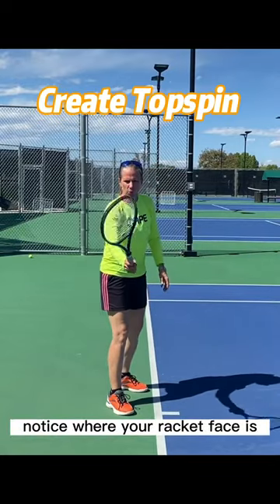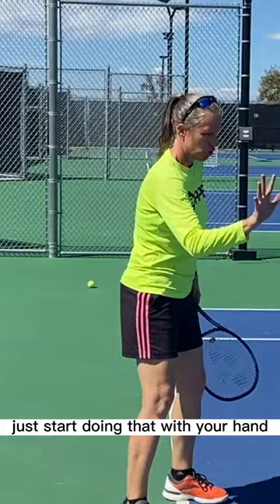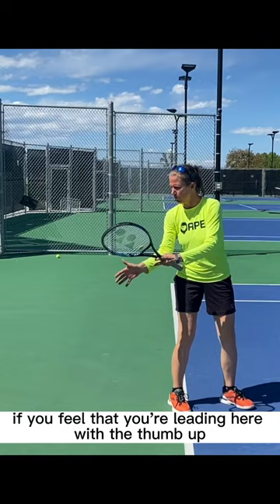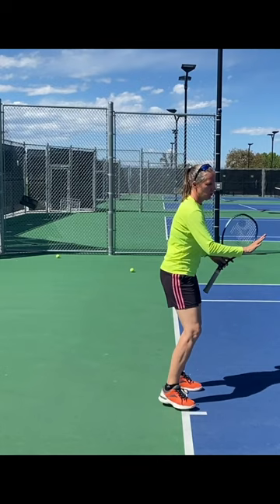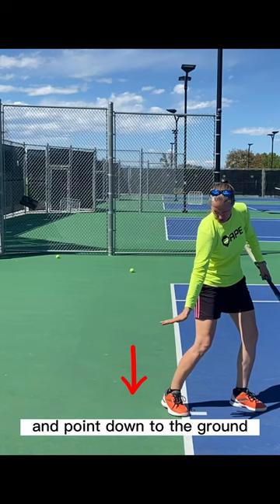Tennis Forehand: How to create Topspin. Link to full video below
Do you want to learn how to create more topspin?

Shadow the forehand first with just your hand. The palm "acts" as your racket face and it's easier to "feel" what you're supposed to do.